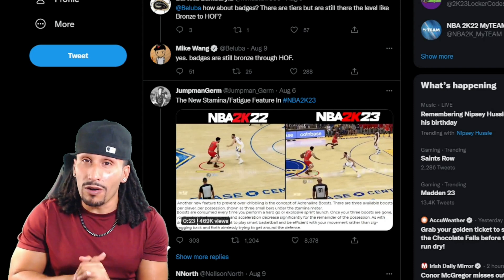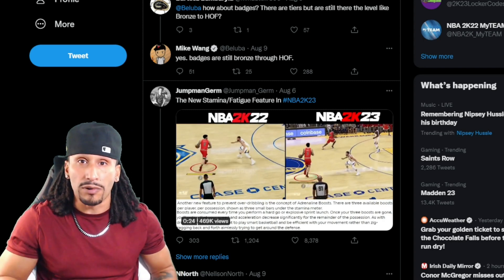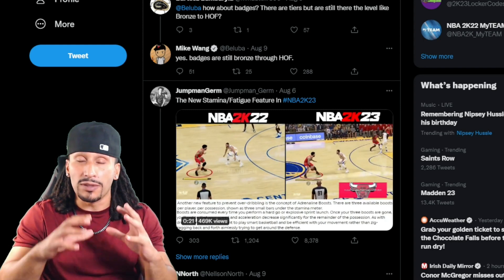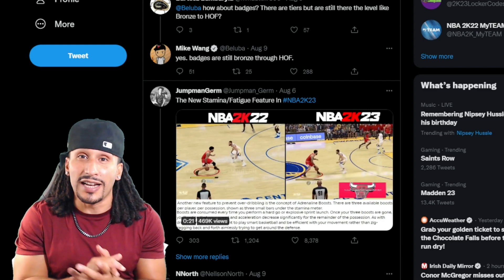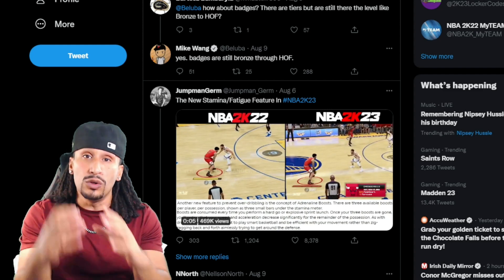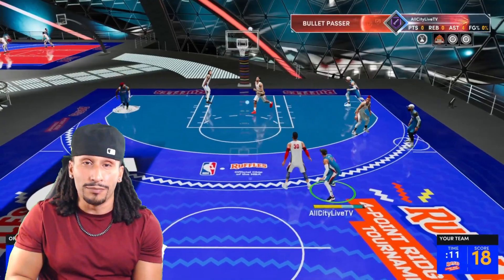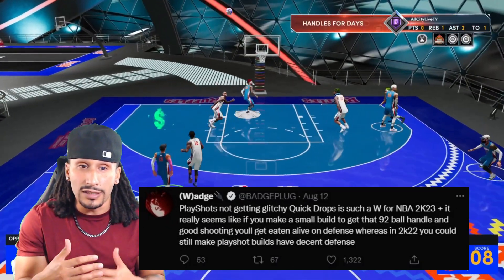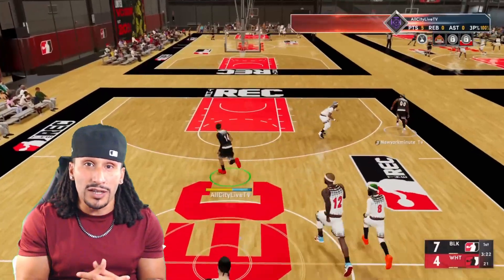2k23 NEWS UPDATE | PLAY SHOT NERFED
2k23 NEWS UPDATE | PLAY SHOT NERFED. IN THIS VIDEO WE BREAK DOWN THE NUMBERS TO FIGURE OUT IF THE PLAYMAKING SHOT CREATOR BUILD WILL BE NERFED ON NBA 2K23

◄█▬█ █ ▀█▀ thε ★LIKE★Button
◄█▬█ █ ▀█▀ thε ★SHARE★Button